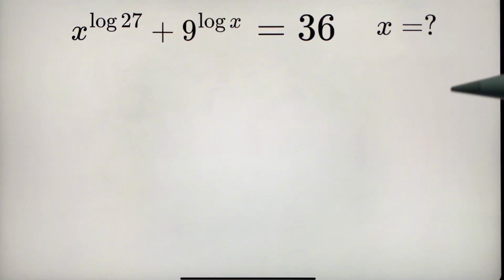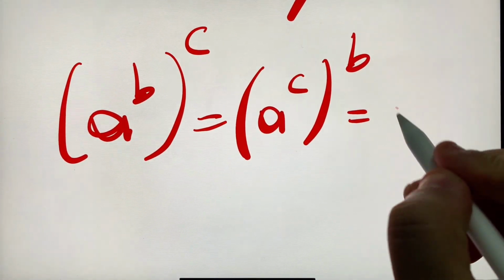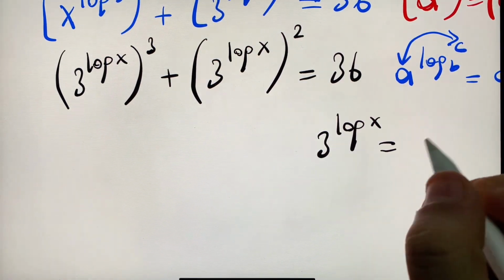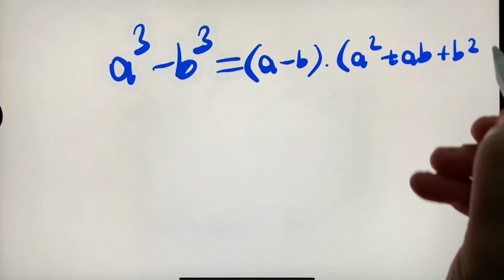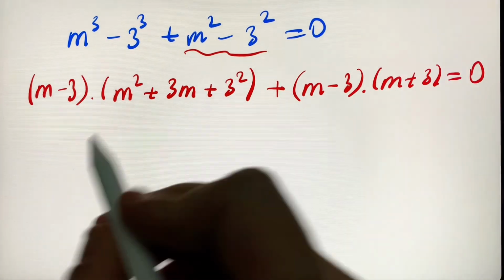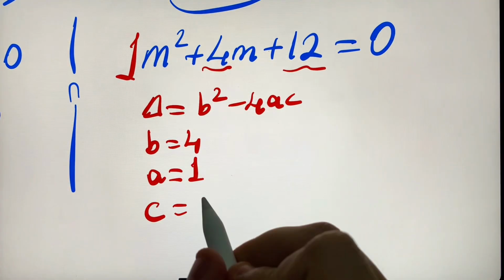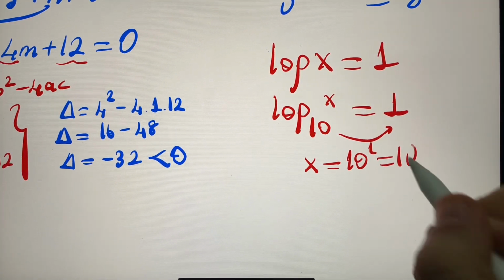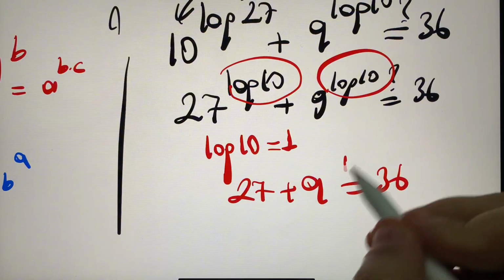Germany I Only 3.7% Could Solve! I Math Olympiad Exponential & Logarithm Problem!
Today, we're tackling that famous Exponential and Logarithmic Problem from Germany, which is said to be solvable by only 3.7% of people. Here's that challenging question.

Although this math problem may seem complex at first glance, it actually has a very elegant equation solution. In this video, we will show you how to solve this problem by combining the most basic rules of logarithms and exponential expressions. This algebra question will introduce you to new problem-solving techniques and provide an excellent mental workout. The mathematical solution we present will not only offer you new educational content but also enhance your mathematical skills.

📌Using the fundamental relationship between logarithms and exponential expressions.

📌Strategies for simplifying complex equations.

📌Finding the solution set of logarithmic equations.

📌Methods for solving questions at the level of a math Olympiad.

If you tried to solve this question using your own method, please share your solution and thoughts in the comments section. 👍